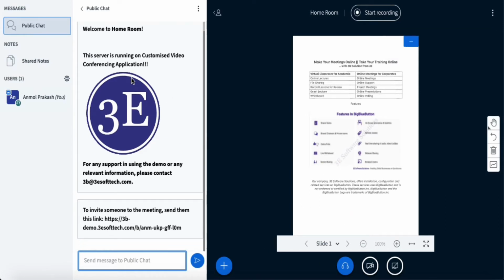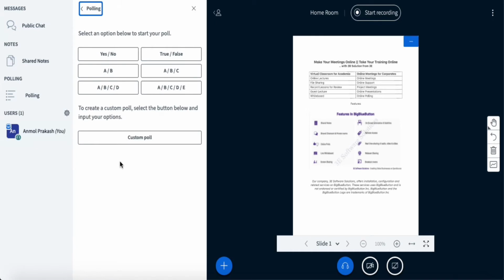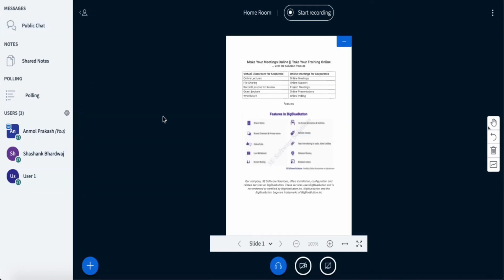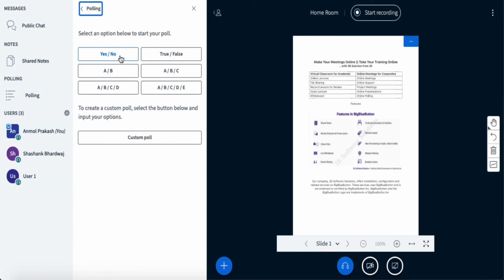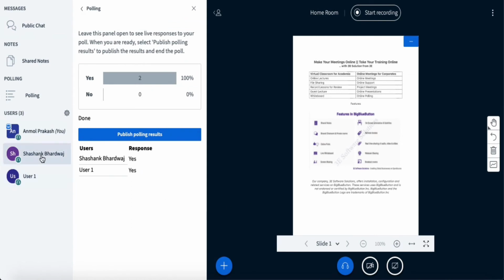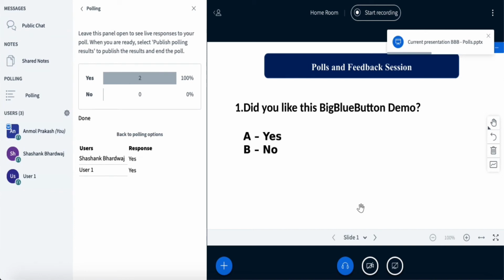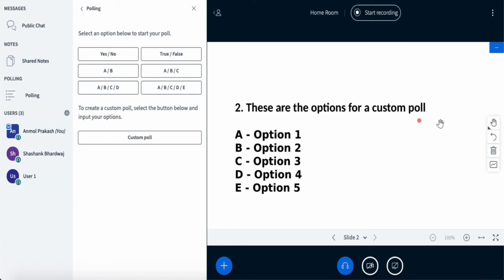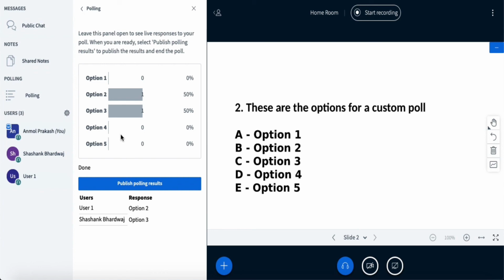Demo - How to use Start A Poll option in BigBlueButton | Start a Poll in BigBlueButton - Tutorial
Educators and trainers all aim for perfection in training and development. A compelling presentation engages everyone while conveying information seamlessly and effectively.

In addition, a simple activity you can employ to make sure your lessons stay as vibrant as possible: "Start a Poll" in Virtual Classroom

This video is made to go over the basic steps of using the "Start a poll" feature in the BigBlueButton meeting and how it can be used for SafeStart.

Skype: software3E

Address:
Bengaluru 560008,
Karnataka